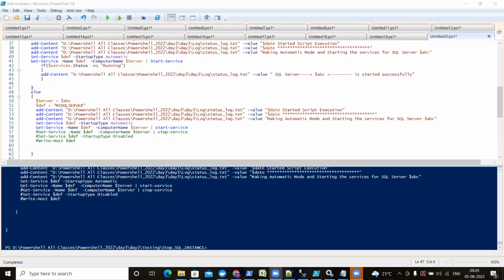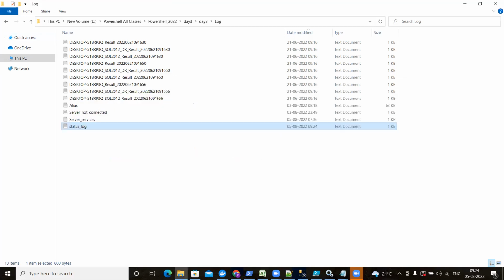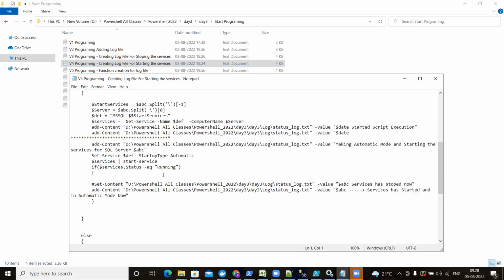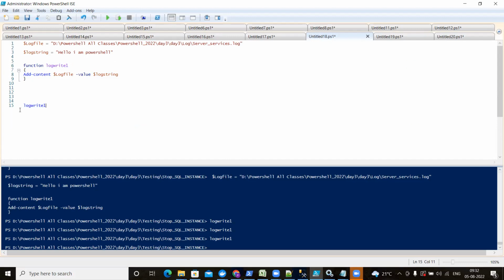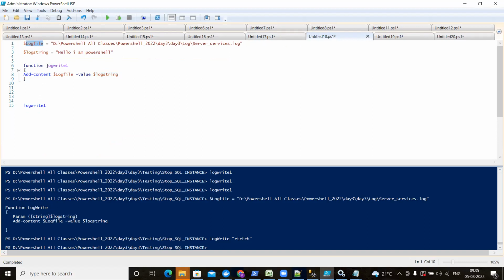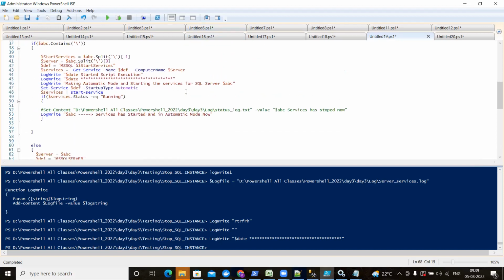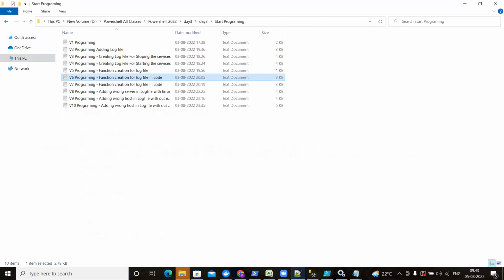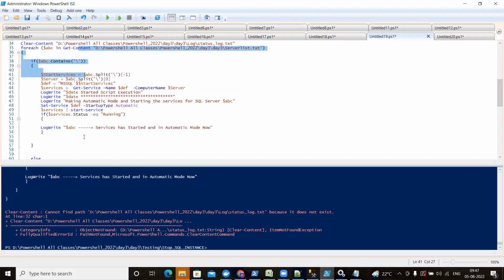How to create log file in powershell for SQL DBA , Day-3.5, 05/08/2022